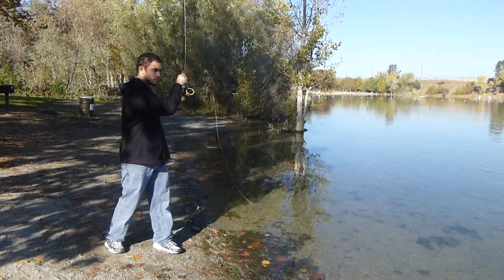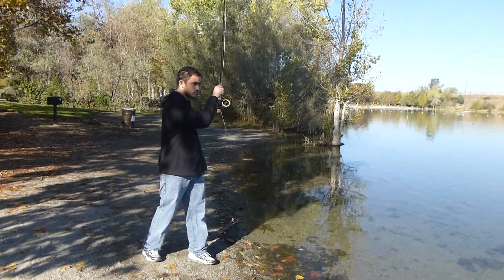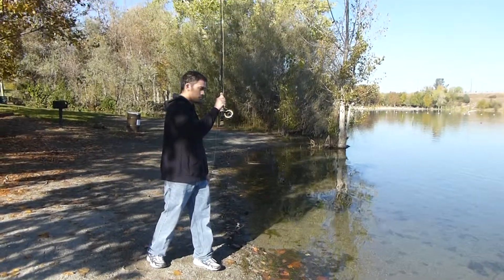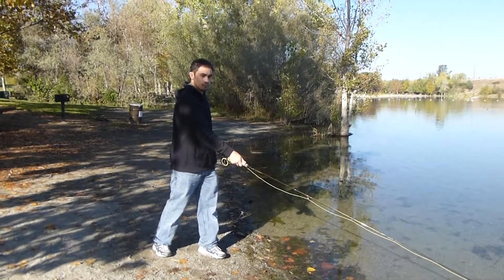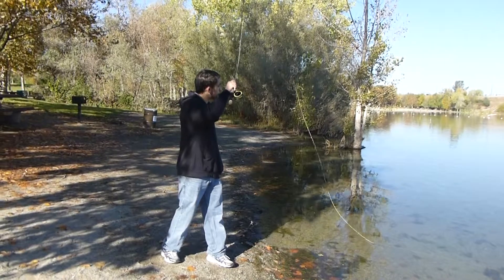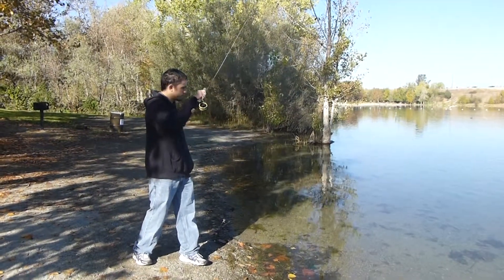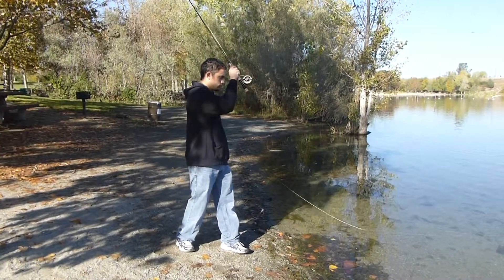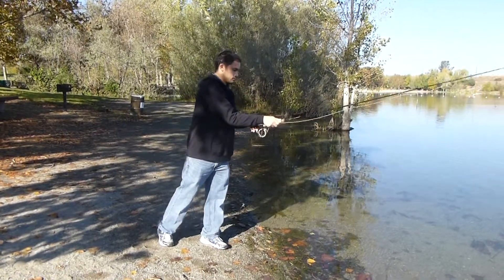10-26-2013 FF4F Off Shoulder Roll Cast